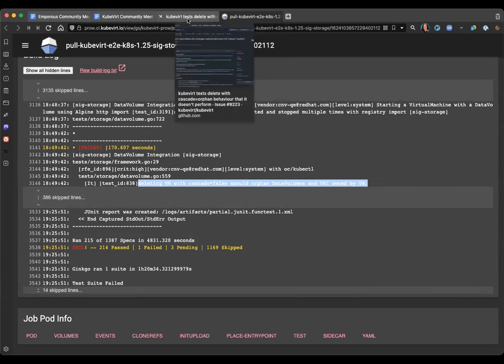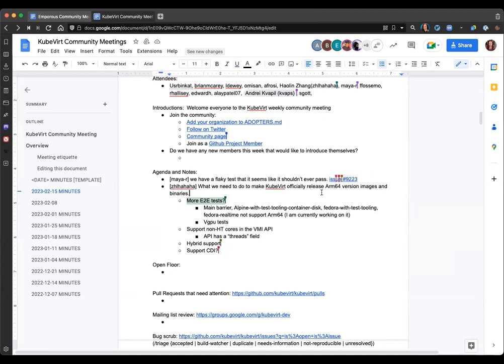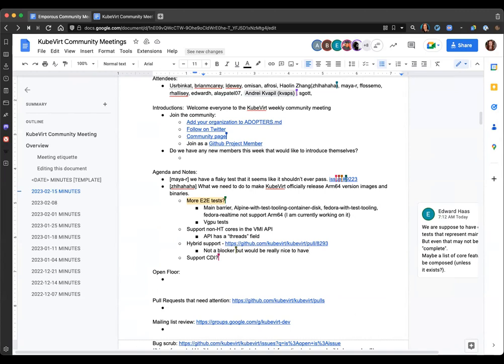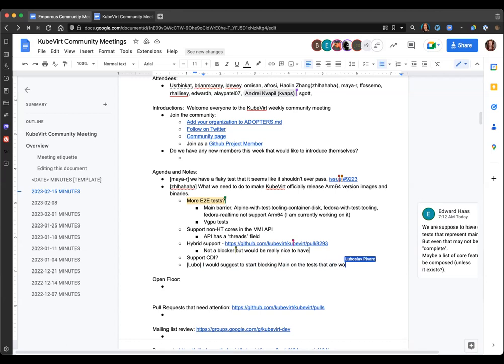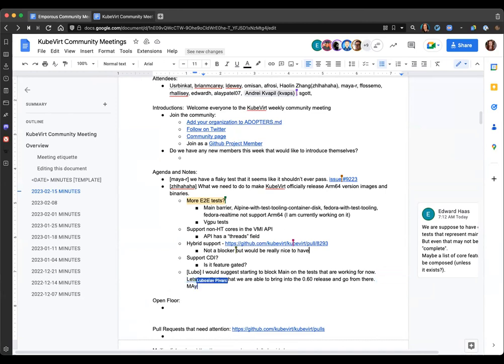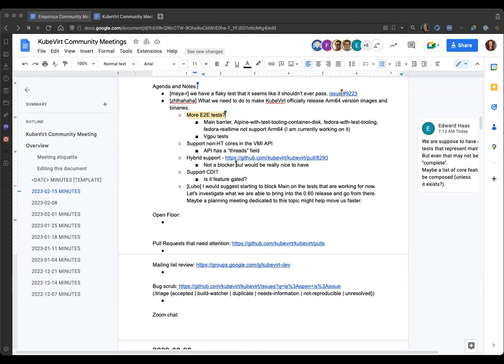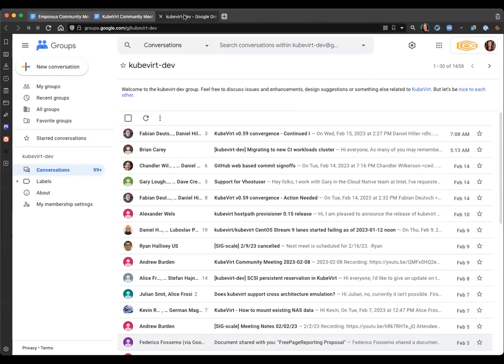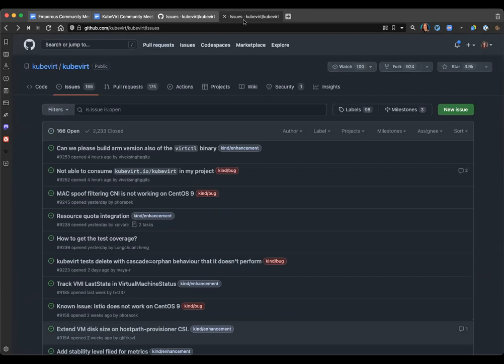KubeVirt Community Meeting 2023-02-15